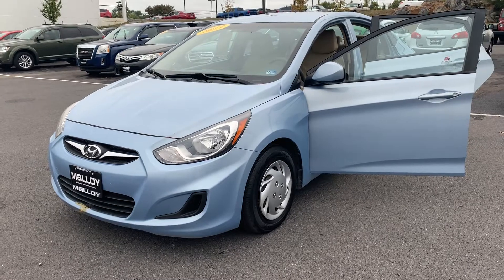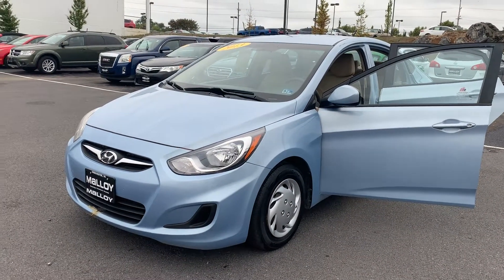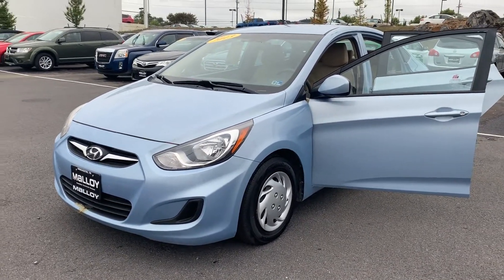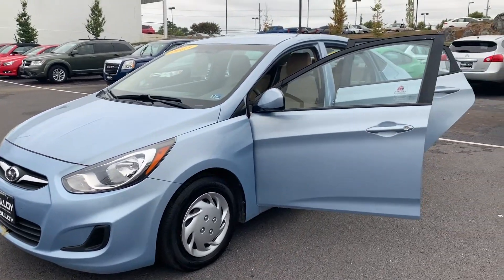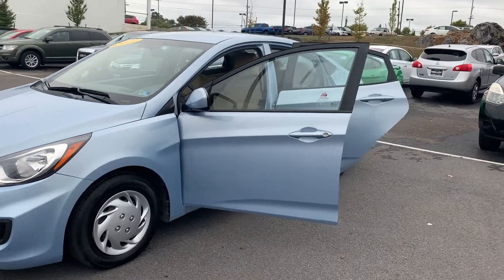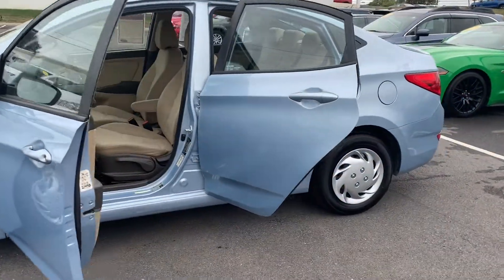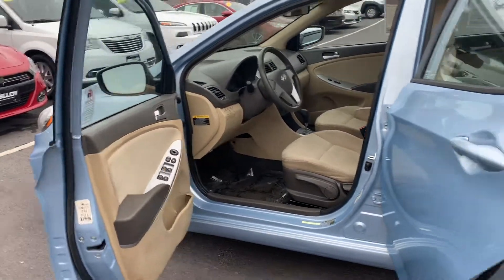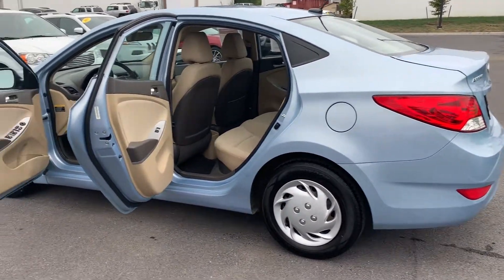Pre-Owned 2013 Hyundai Accent GLS Sedan CL073A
Pre-Owned 2013 Hyundai Accent GLS Sedan

2 owners/no accidents/ 113,719 miles
Exterior color: Clearwater
Split folding rear seat, remote keyless entry, heated door mirrors, brake assist, panic alarm, 28mpg city, 37mpg highway